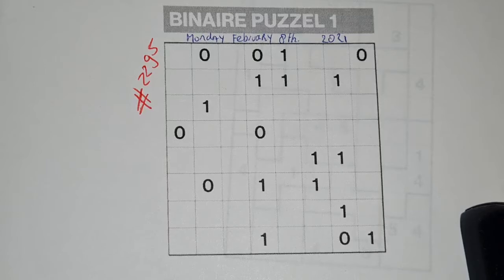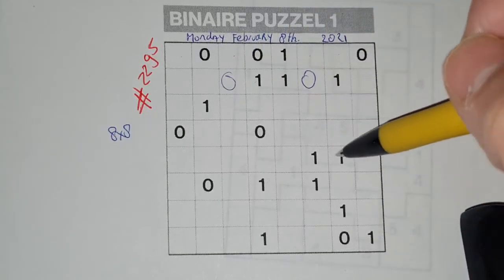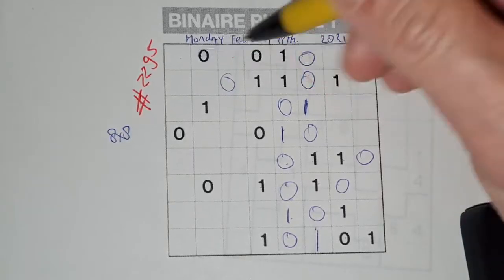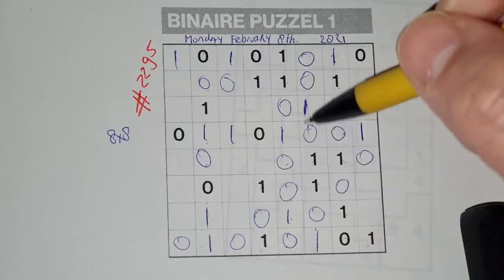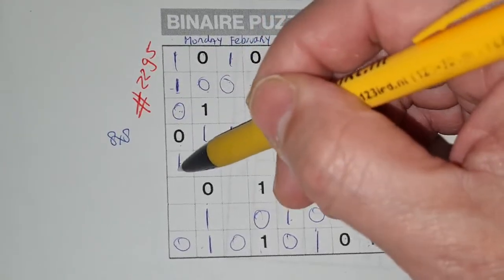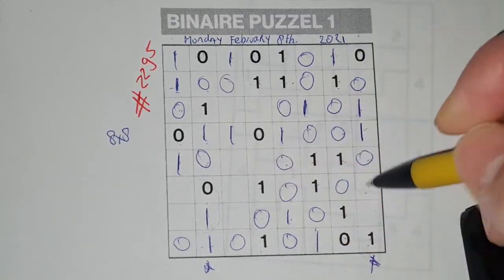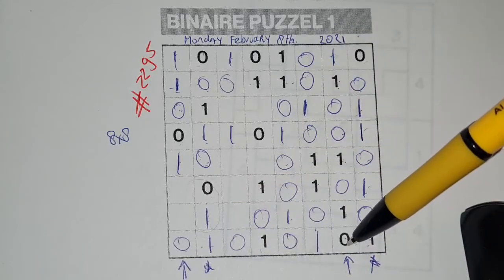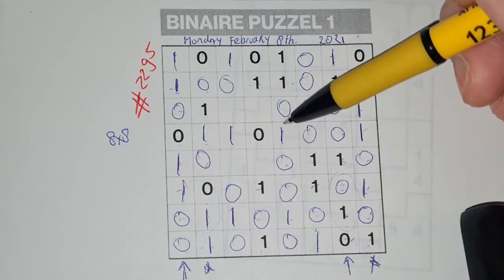(#2295) Monday. Binary01 Sudoku puzzle. Bonus Extra edition. 02-08-2021 Extra part 3 of 4